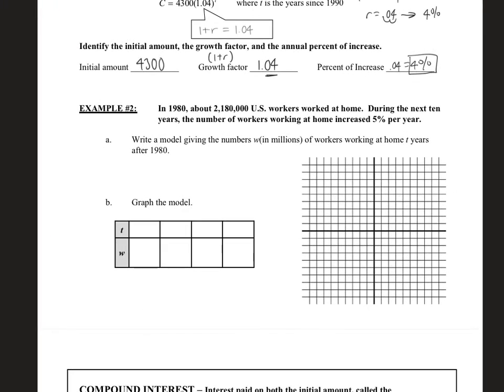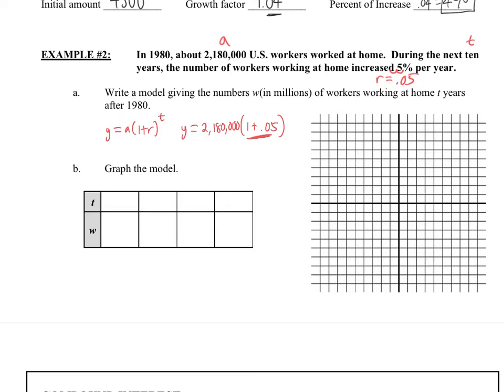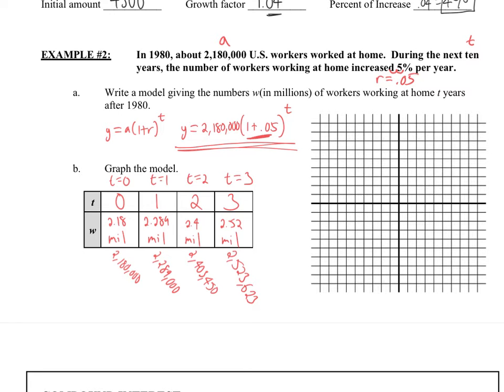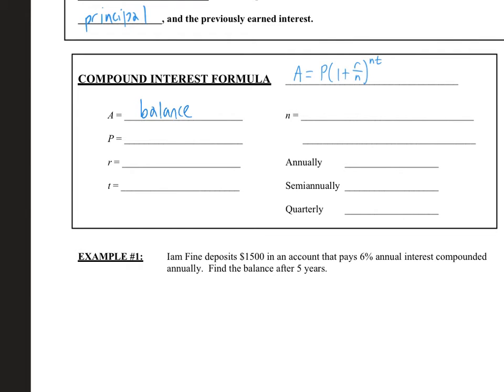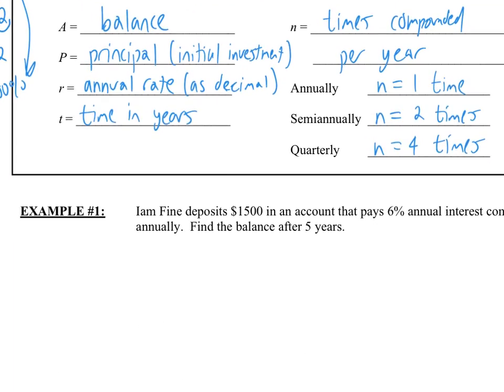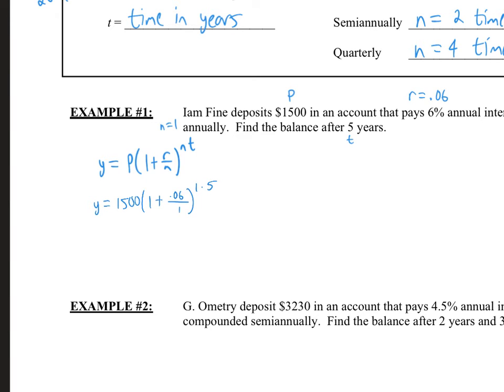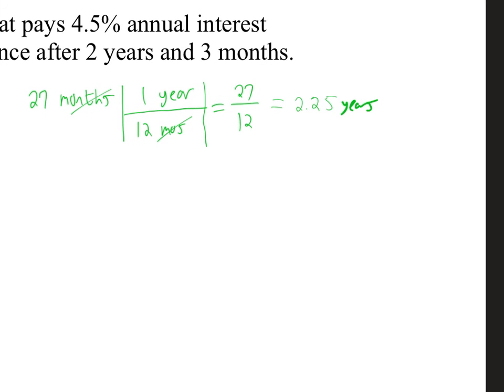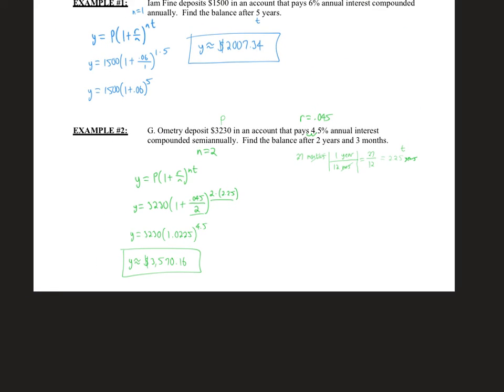8.1 D2 Alg 2 Lesson